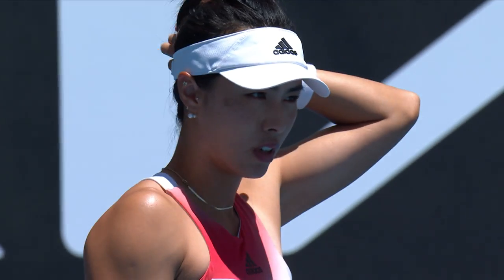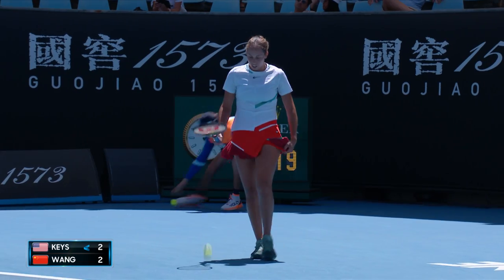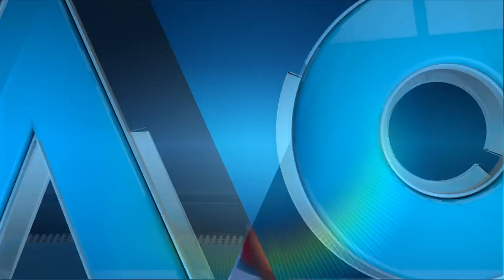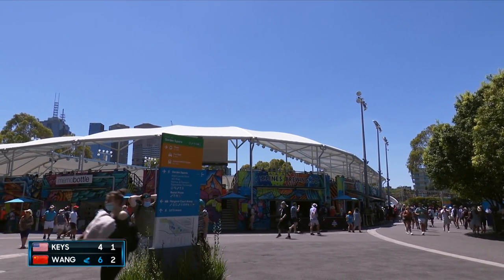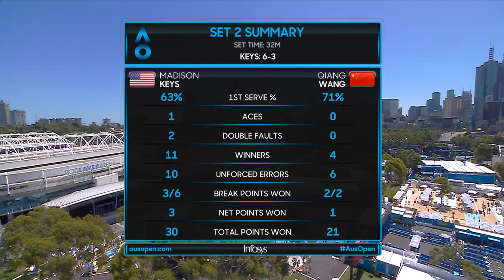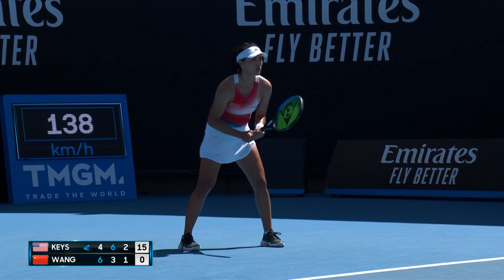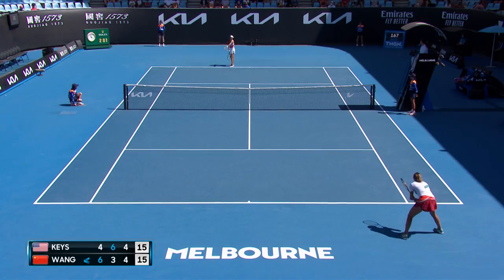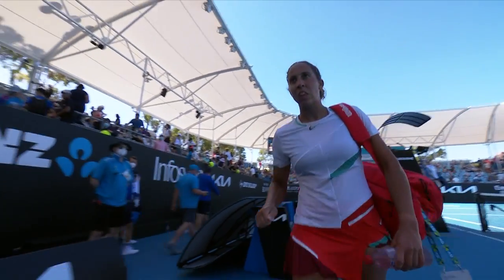Madison Keys v Qiang Wang Full Match | Australian Open 2022 Third Round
Welcome to the official Australian Open TV YouTube channel. The Australian Open is the first Grand Slam of the year and takes place in Melbourne. Rafael Nadal is the men’s singles reigning champion and Ashleigh Barty is the women’s singles reigning champion. The tournament takes place on 25 hard courts, including Rod Laver Arena, Margaret Court Arena and John Cain Arena. Look out for highlights, press conferences, memorable moments and much more!